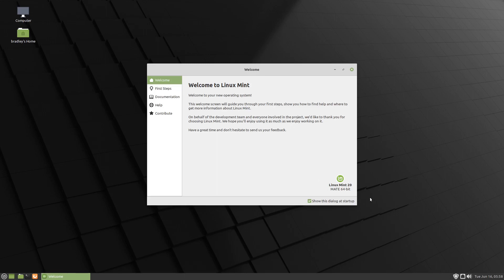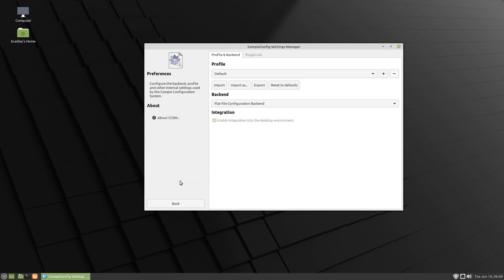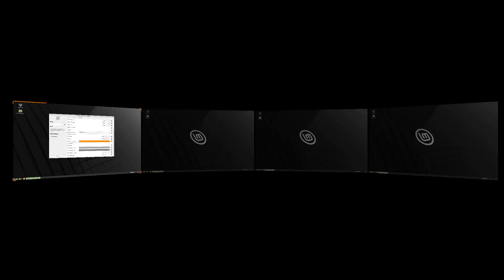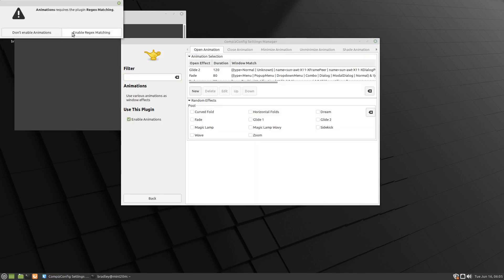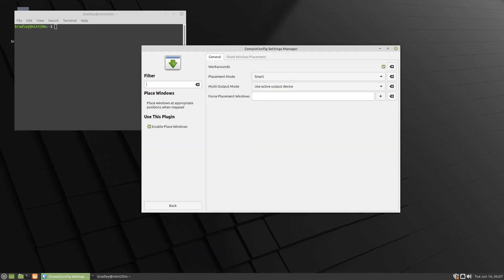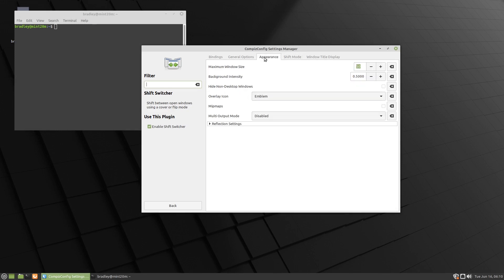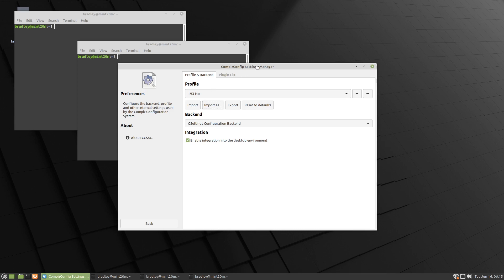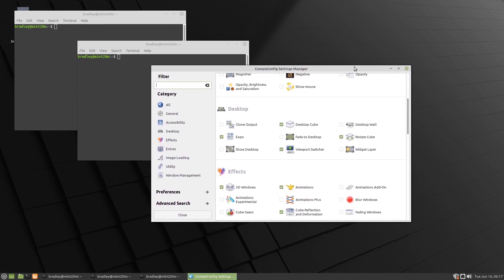Compiz Cube Linux Mint 20 (Mate & Xfce)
Basic set up of the cube and some other Compiz settings on Linux Mint 20 Mate (& Xfce). I did have some fails and broken desktops while exploring this so do at your own risk and use caution. Try this if you break your desktop
Linux Mint 20 Mate 'Beta' was the version used here.